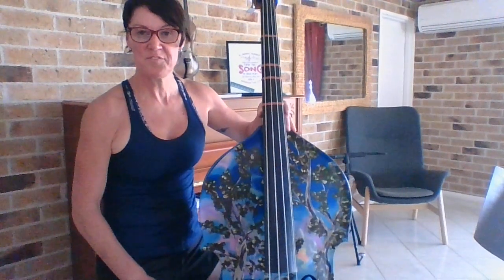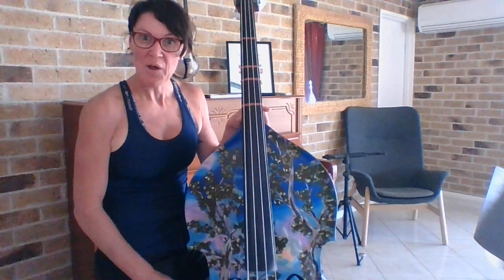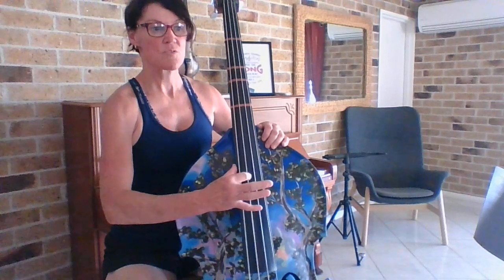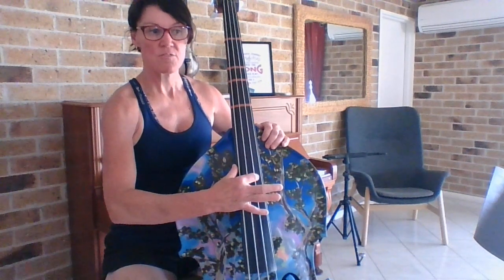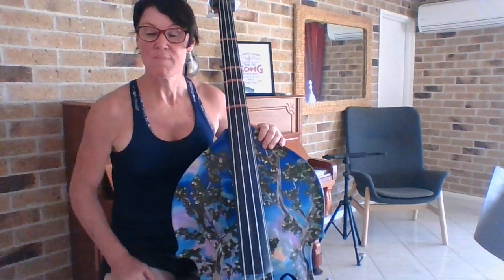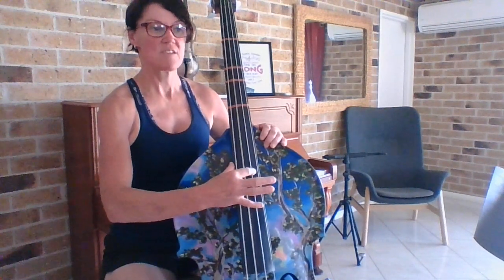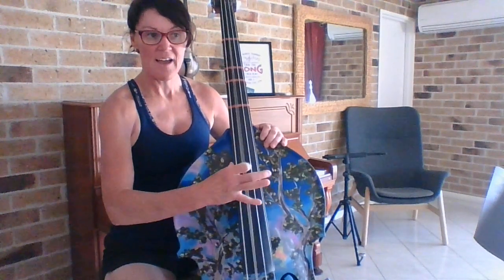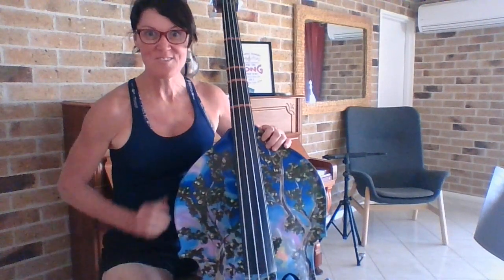Pink Bead Rd 1 Junior DB